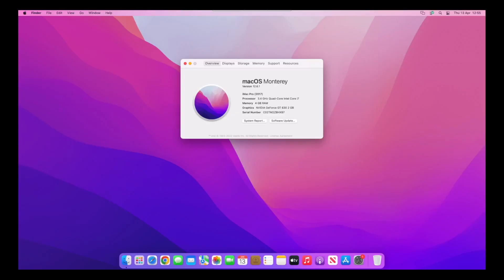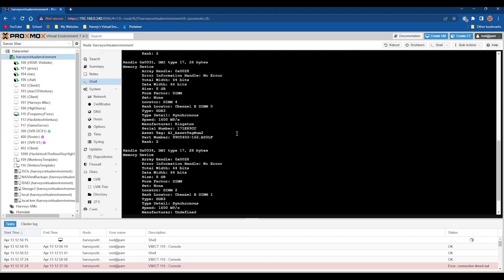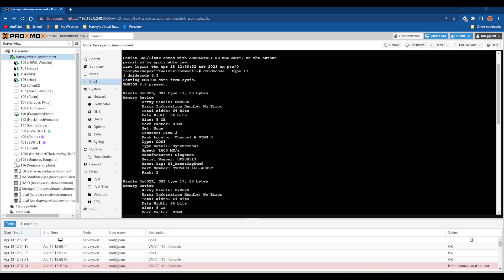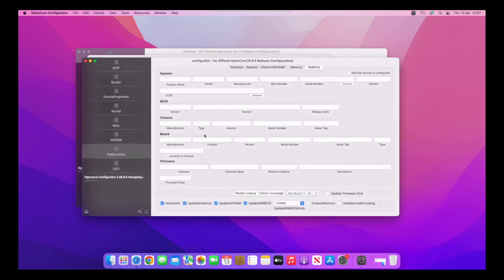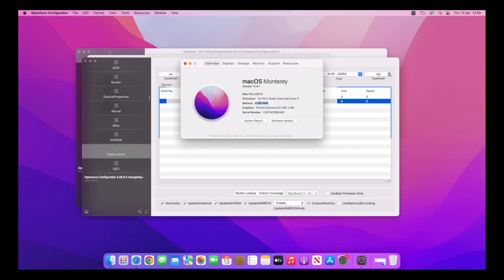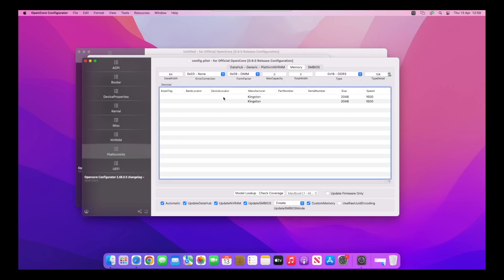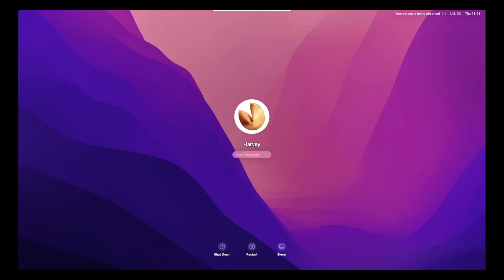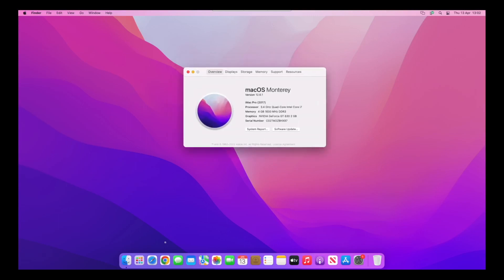How To Fix RAM Frequencies On Your Hackintosh The New Way Using Proxmox